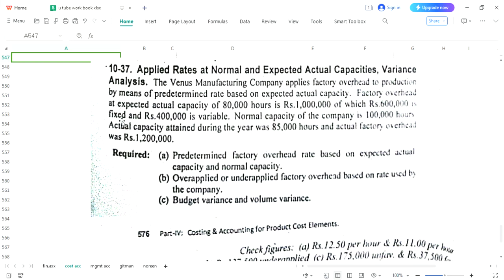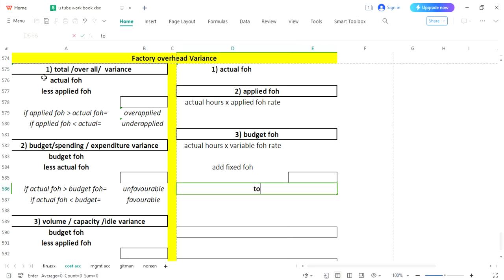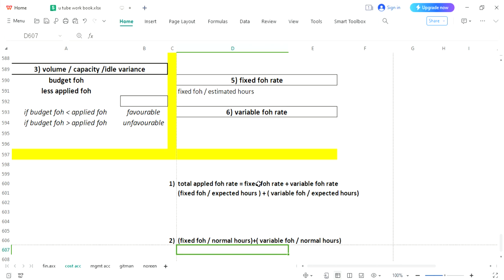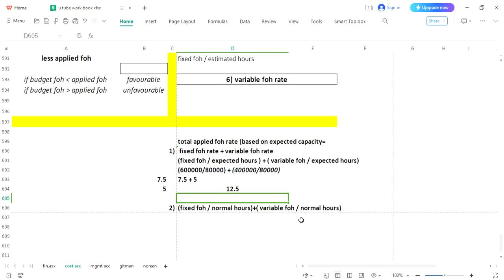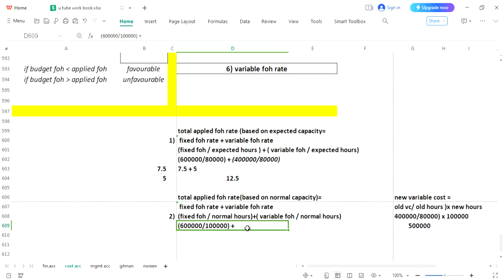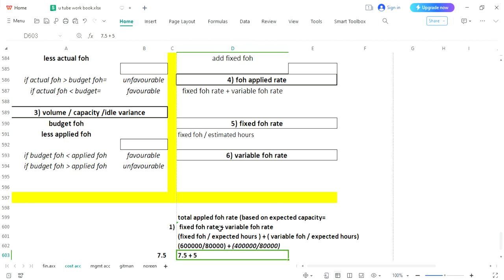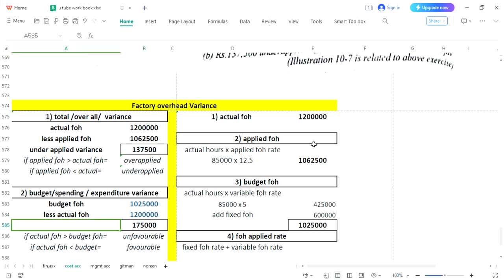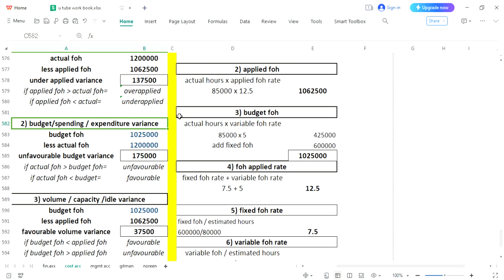foh variance Q.10-37 BudgetVariance volumeVaraiance under/overappliedfoh